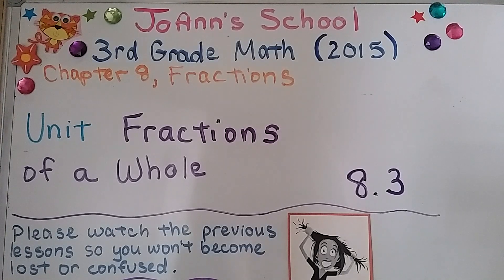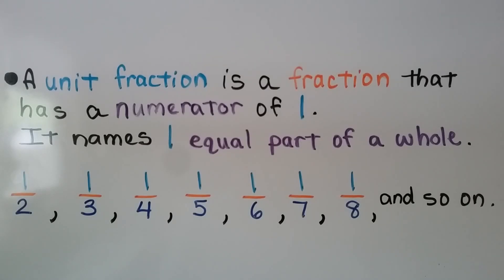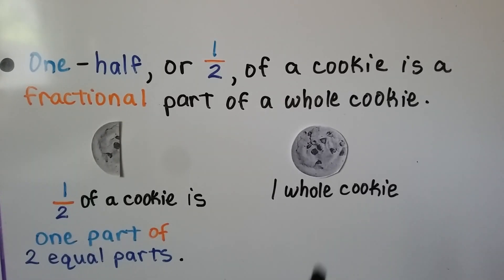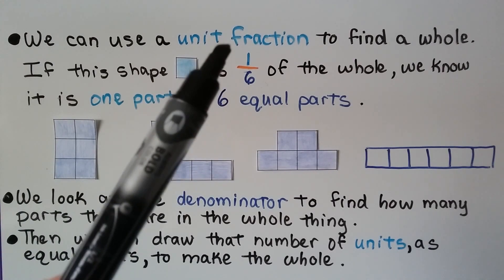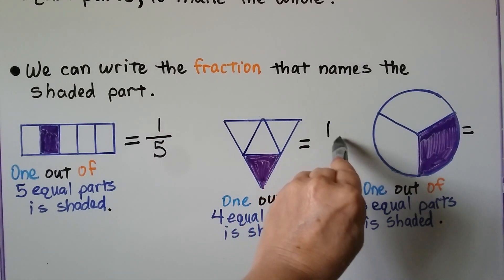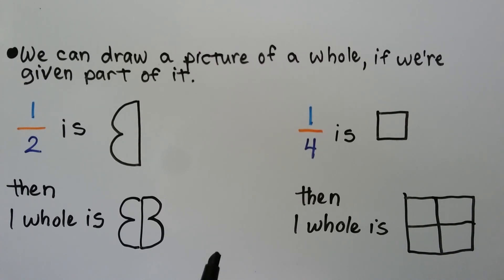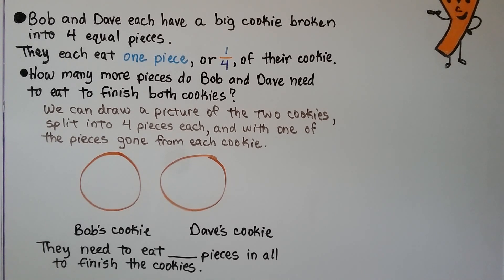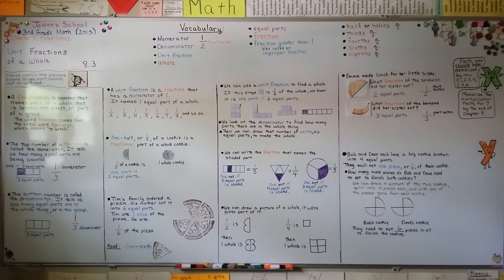3rd Grade Math 8.3, Unit Fractions of a Whole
A fraction is a number that names part of a whole that is broken into pieces, or part of a group. The top number of a fraction is called the numerator. It tells us how many equal parts are being counted. The bottom number is called the denominator. It tells us how many equal parts are in one whole thing, or in the group. We learn about unit fractions, which are fractions that have a numerator of 1. We use a unit fraction to find a whole. We write the fraction that names the shaded part of a given picture. We draw a picture of a whole, when given a fractional part of it.

MINDS Minds.com/joannsschool